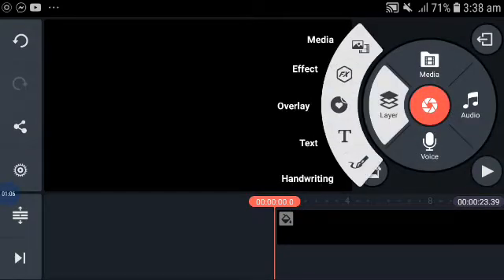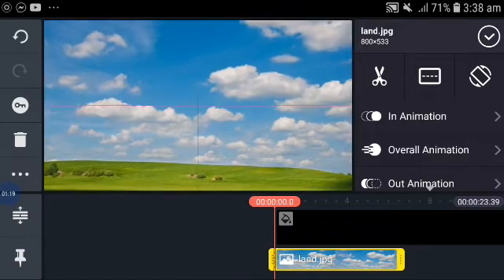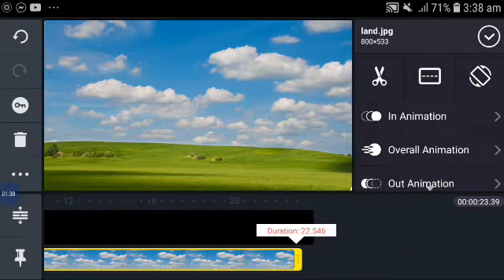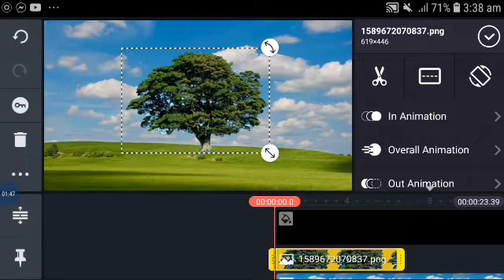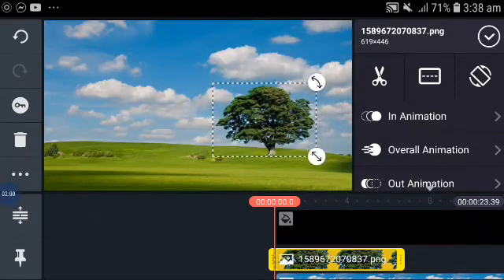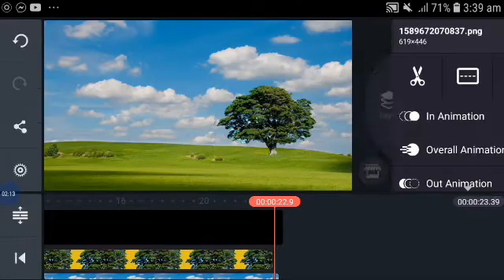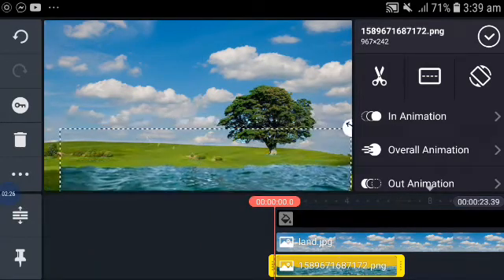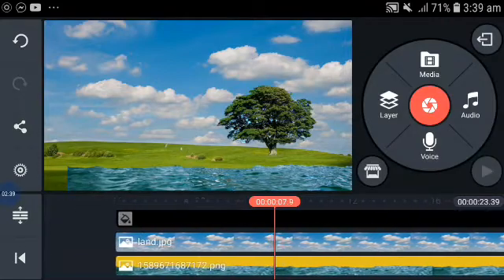Paano mag edit ng picture sa video ||How to edit in kinimaster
Hello guys it me Jen R1
Sana nagustuhan nyo ang bago kong upload na video.